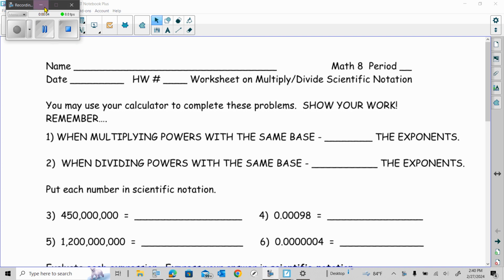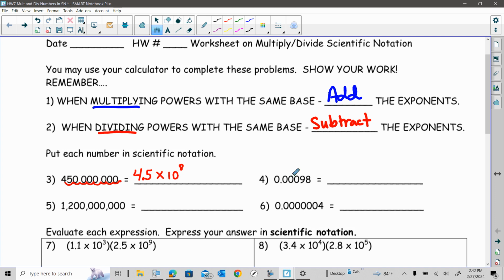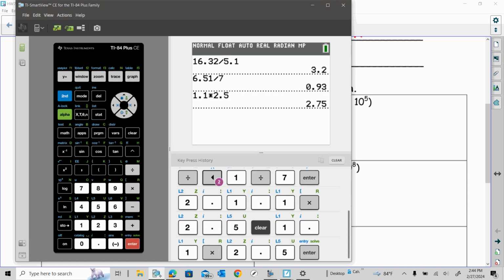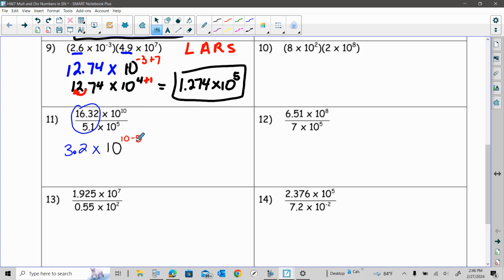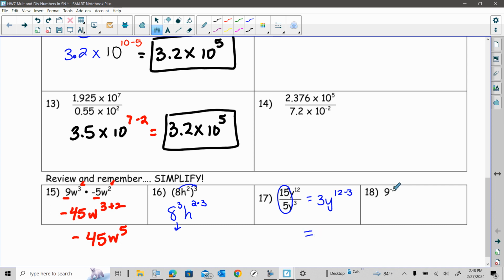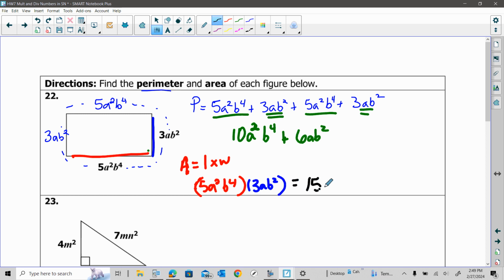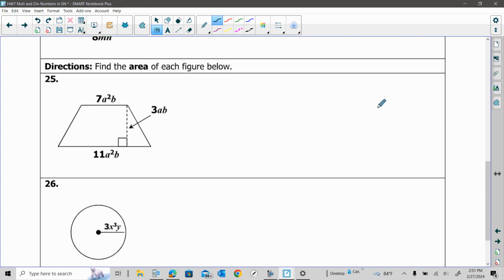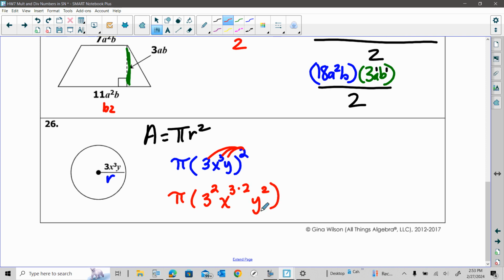HW7 SN and Geo Application